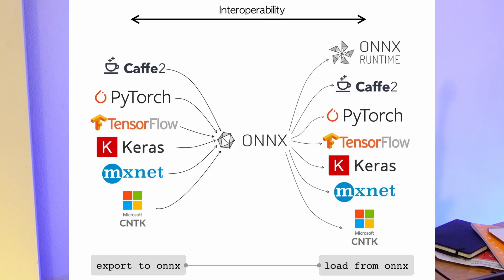What is Pytorch, TF, TFLite, TensorRT, ONNX?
Basic ideas behind Pytorch, TF, TFLite, TensorRT, ONNX in machine learning